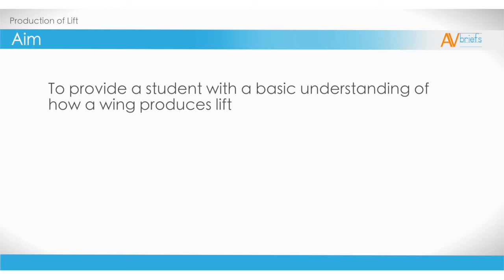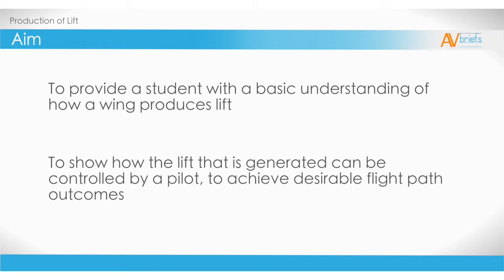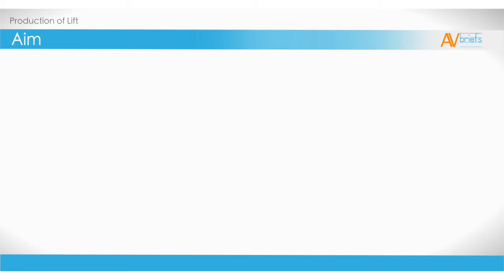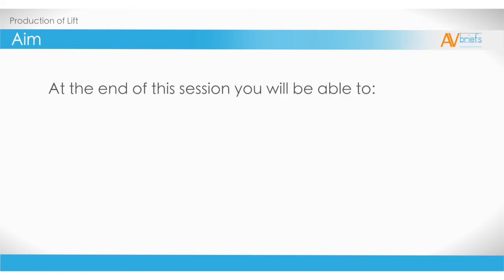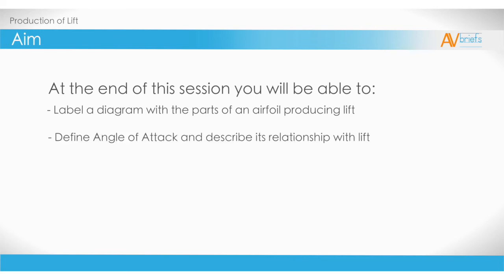01 Learn To Fly | Production of Lift | Aim of This Lesson